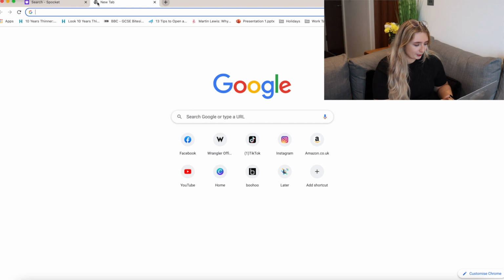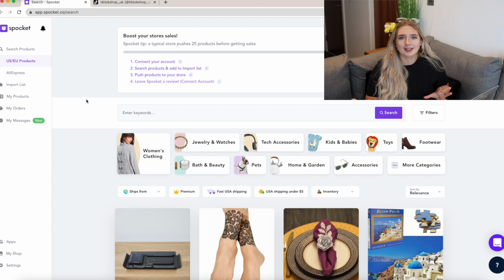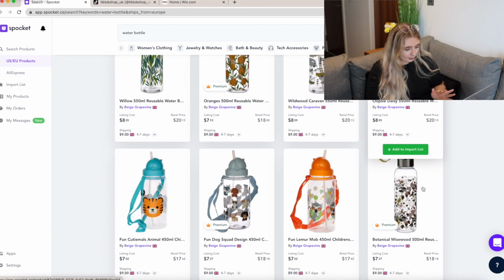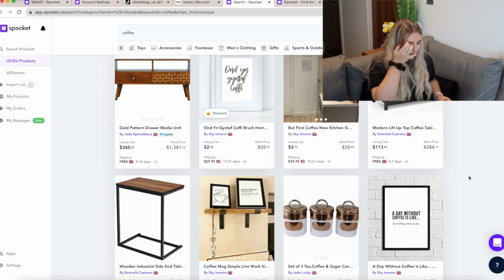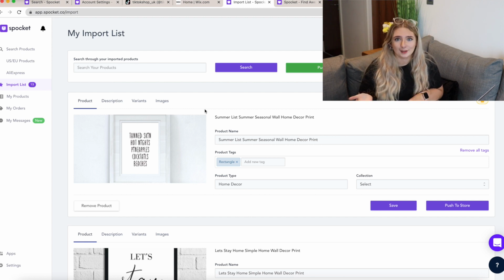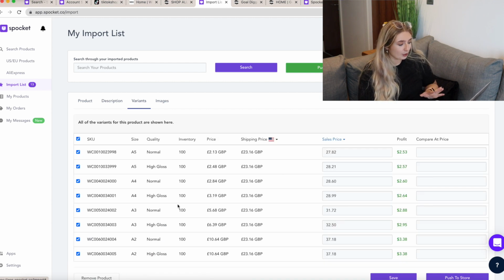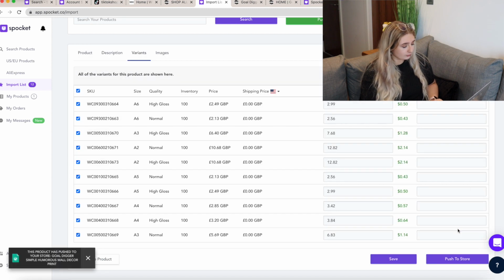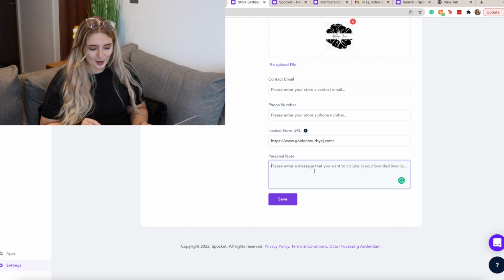Dropshipping Checklist for 2022 - Spocket | PASSIVE INCOME | NO SKILLS REQUIRED | Step-by-Step Guide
Join my FB Group for Social Media Managers, Content Creators + the Business Savvy

Let me know if you have any video requests in the comments below!